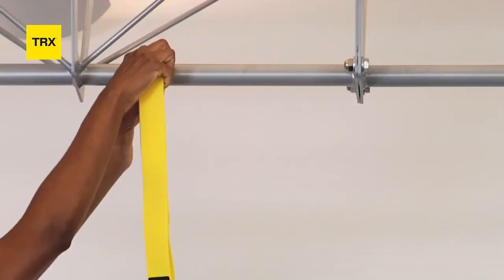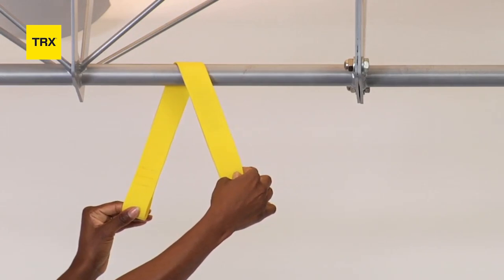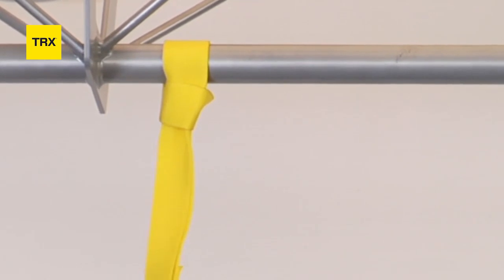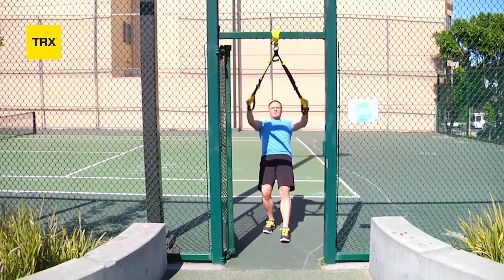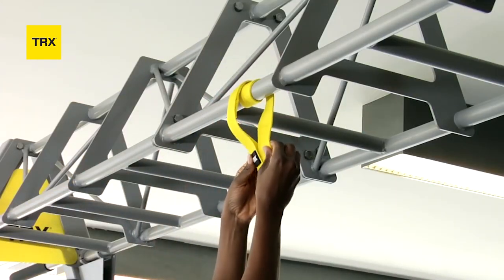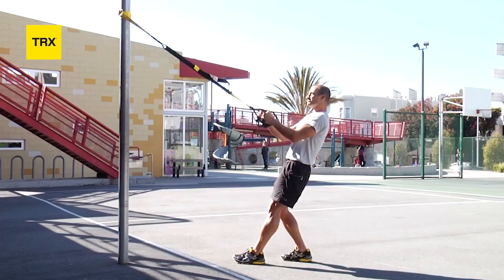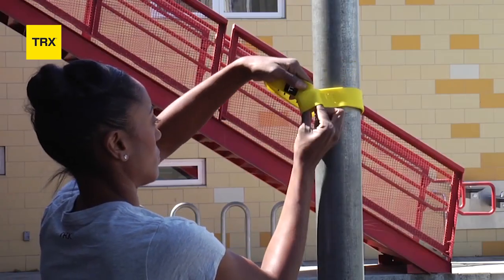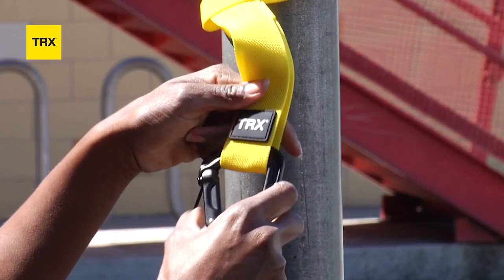TRX Xtender Set Up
The TRX Xtender allows you to set up your TRX Suspension Trainer to any vertical or horizontal anchor point. That includes pull up bars, trees, or basketball hoops... the list goes on and on.